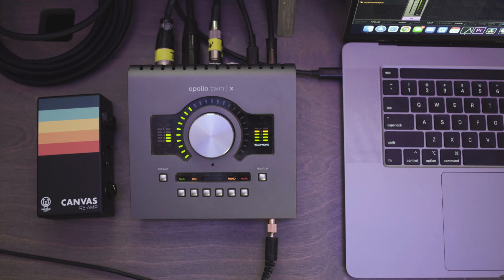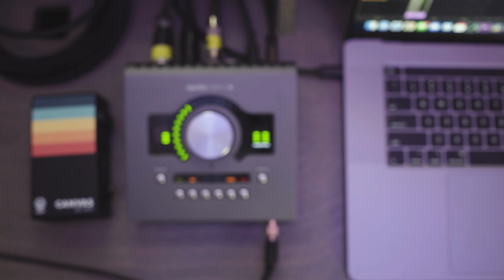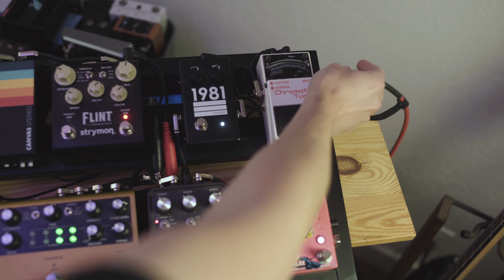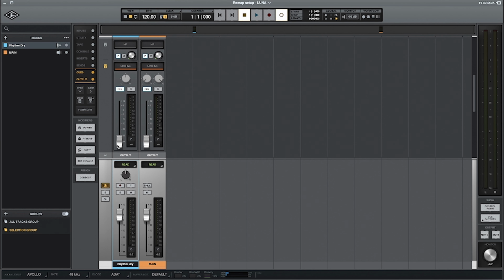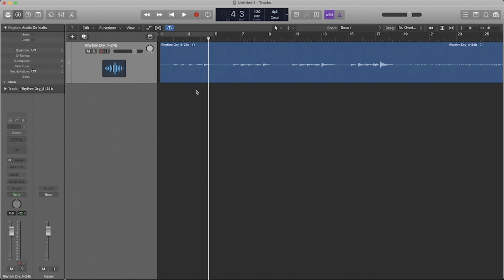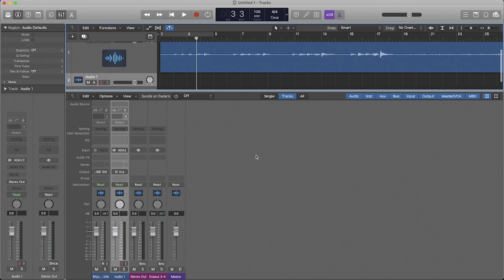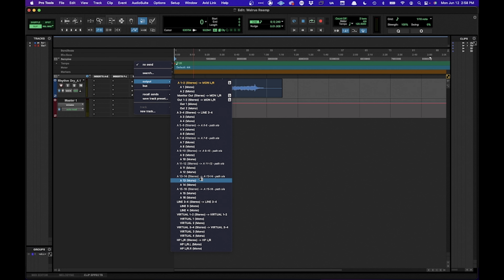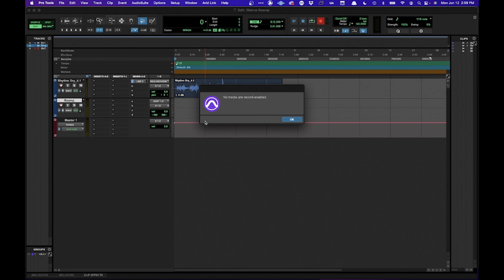Three Reasons to Reamp Your Tracks & HOW TO DO IT | Secret Weapons Demo & Review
From performing otherwise impossible feats of playing while changing effect parameters to imbuing your digital instruments with analog character, there are a lot of reasons to add reamping to your home studio workflow. So lets talk about how and why with the @walrusaudioeffects CANVAS REAMP.

Timecodes:
00:00 Original Song
00:39 Setting the Stage
03:03 How to Hook Up Canvas Reamp
04:04 Reamping in LUNA
05:13 Reamping in Logic
05:41 Reamping in Pro Tools
06:08 Explaining Guitar Reamping
07:24 Guitar Reamping Demonstration
07:54 Virtual Instrument Reamping Explanation
08:38 Virtual Instrument Reqmping Demonstration
08:55 Real-Time Reamping Explanation
10:01 Real-Time Reamping with EchoFix EF-X3
11:04 Reamped Full Song